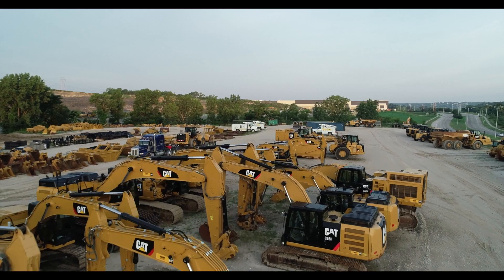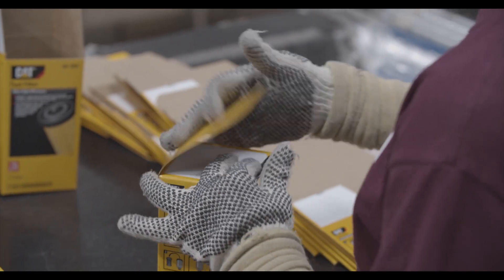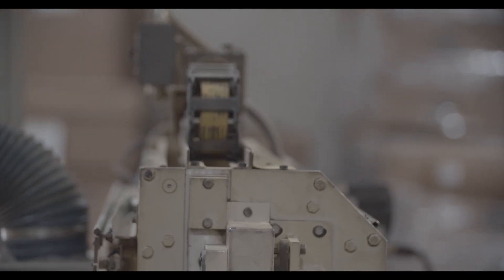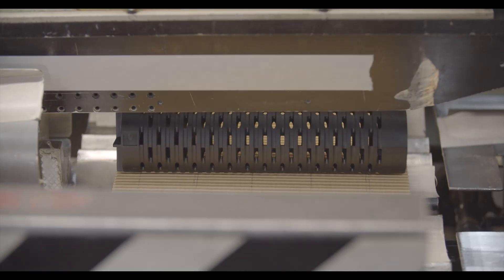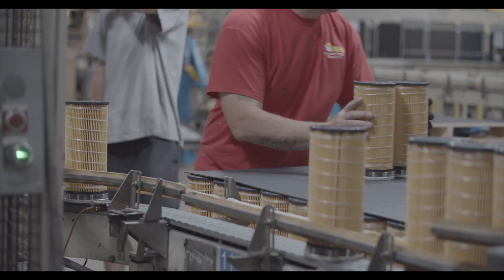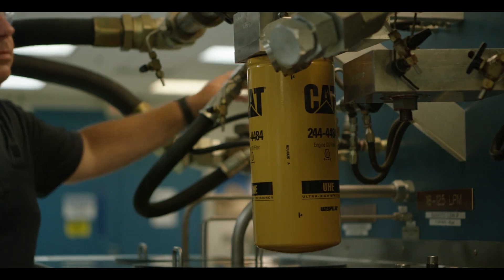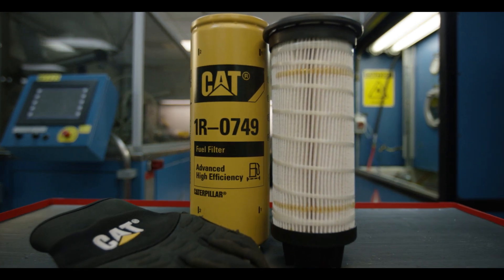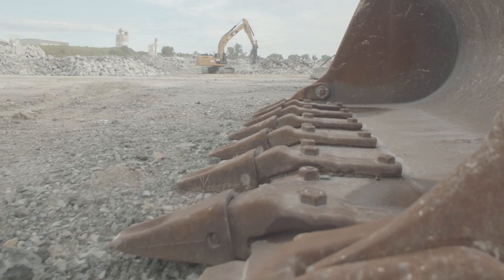Cat® Filters Manufacturing | Advanced Filtration Systems Inc.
Based in Champaign, Illinois, Advanced Filtration Systems Incorporated create Cat Filters with unique design, quality and consistency. Check out the industry-leading process of creating Cat Filters and how each step in the process helps protect your equipment. to learn more on Cat Filters.